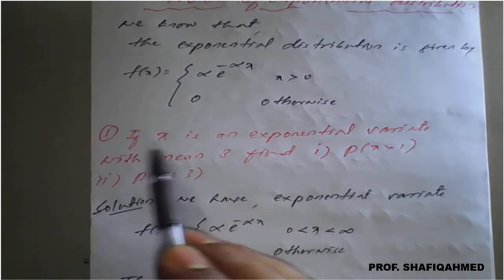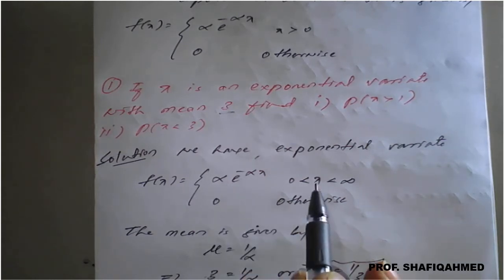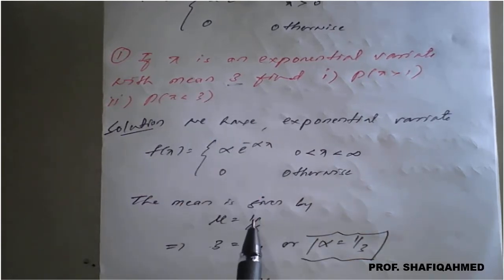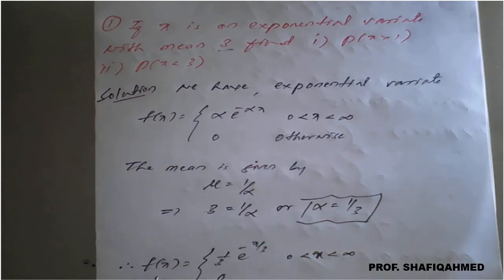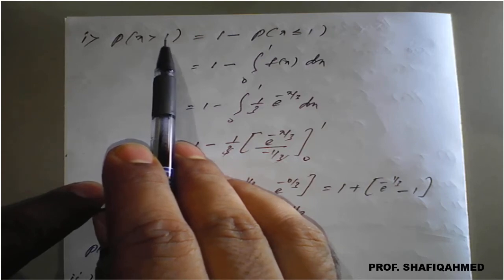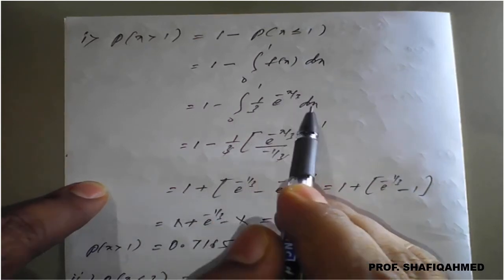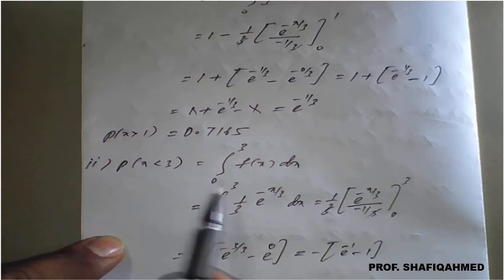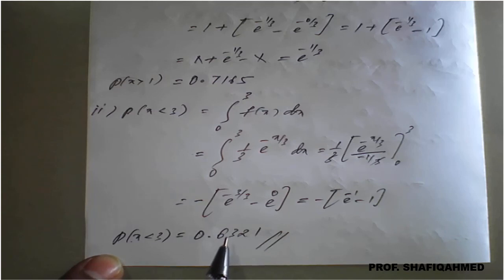#23 || Problem#1 || x is a exponential variate with mean 3 find (i) 𝒑(𝒙 greater 𝟏) (ii) 𝒑(𝒙 less 𝟑)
18MAT41 : Module : 3 : If x is a exponential variate with mean 3 find (i) 𝒑(𝒙 greater than 𝟏) (ii) 𝒑(𝒙 less than 𝟑)